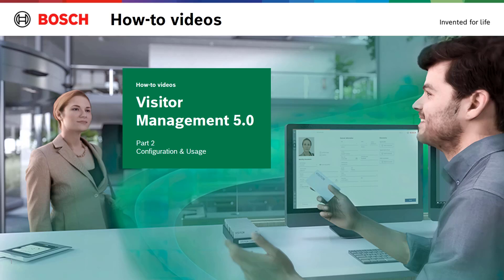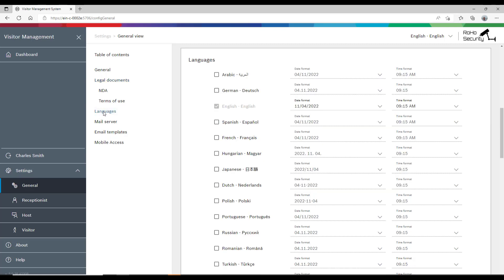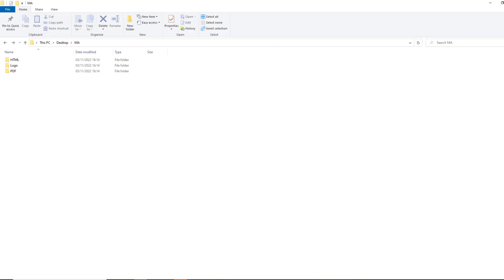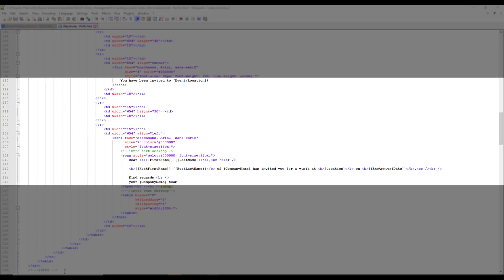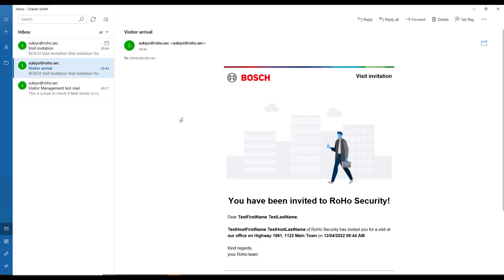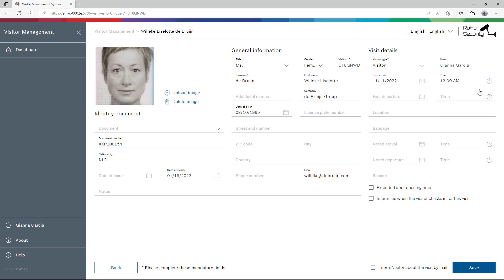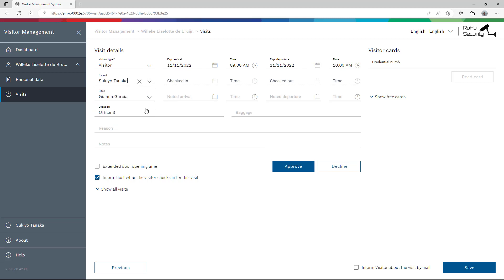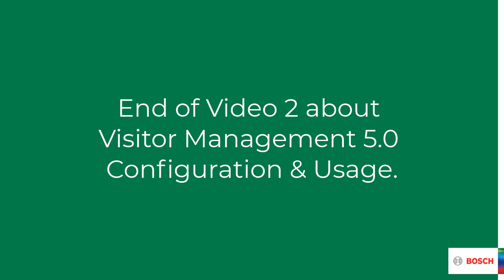Bosch Security - Visitor Management 5.0 Part 2 Configuration and Usage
In this video we zoom in on the innovations in Visitor Management 5.0 from Bosch. What stands out most is the mail functionality. With this version, we can set up a messaging workflow with our visitors and hosts based on templates.